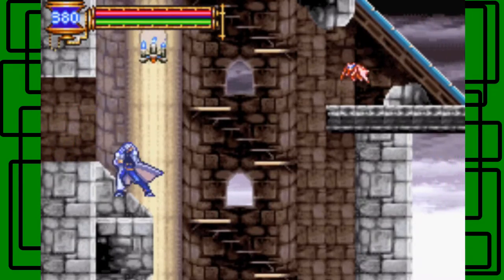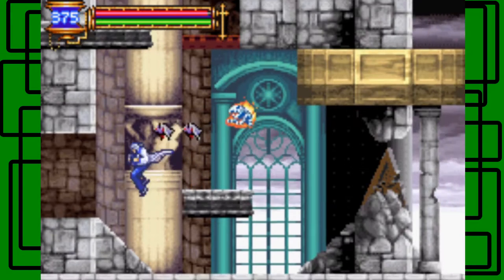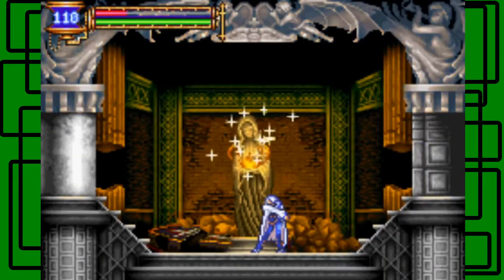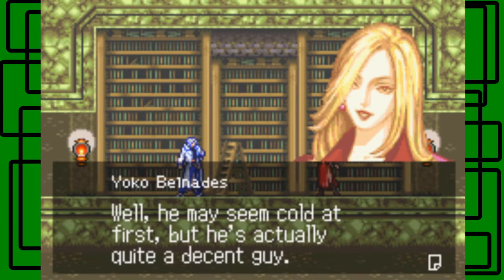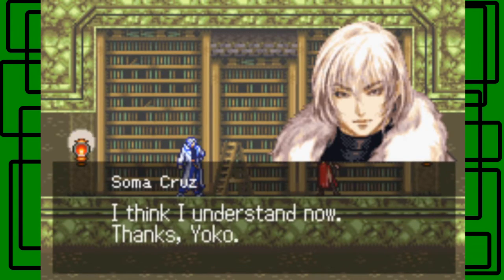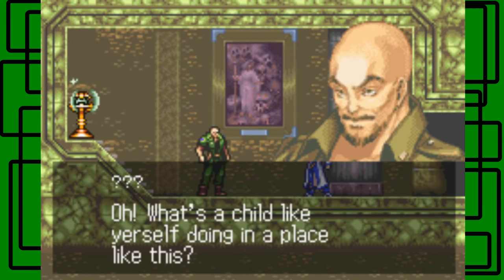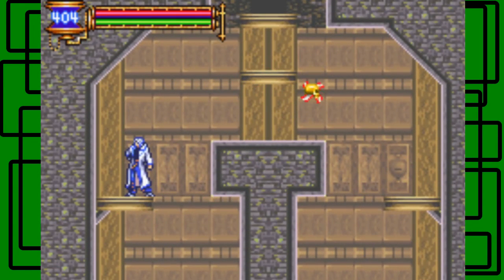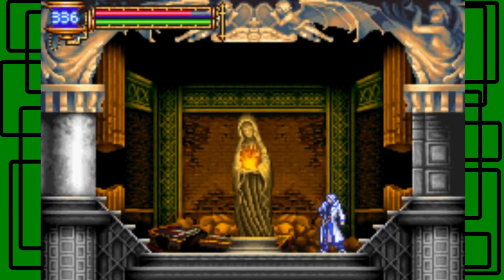Castlevania Aria of Sorrow - Part 4: Knight Fight | GiantGrotle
We have a little Knight fight here in the castle! Oh this will be fun!